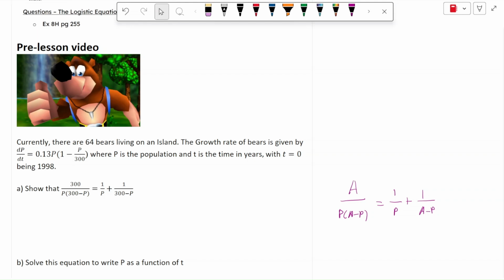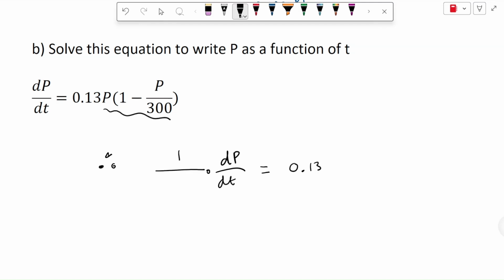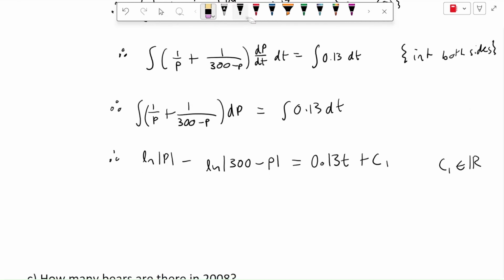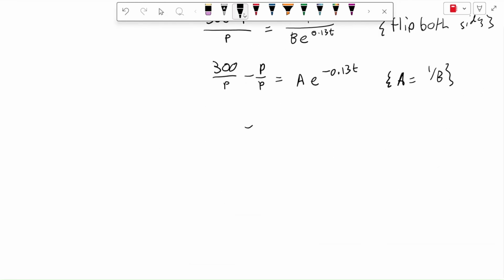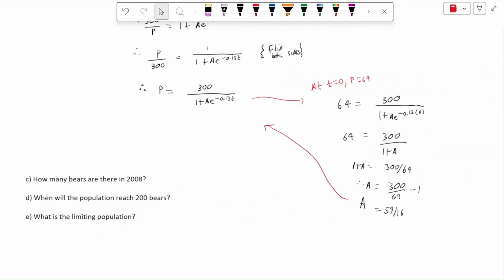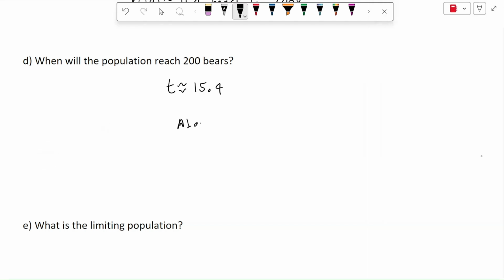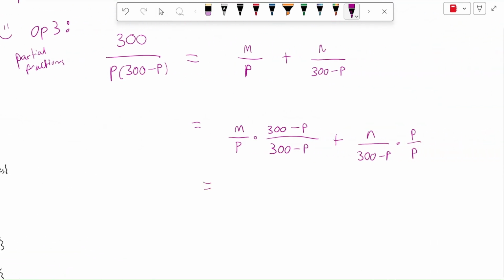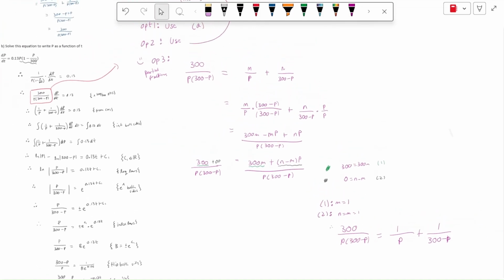12 Specialist Mathematics - 6.7 The Logistic Equation